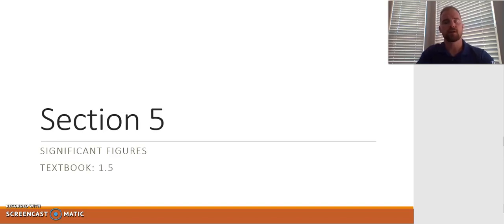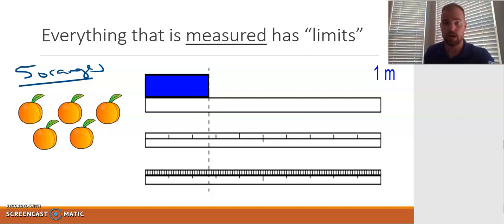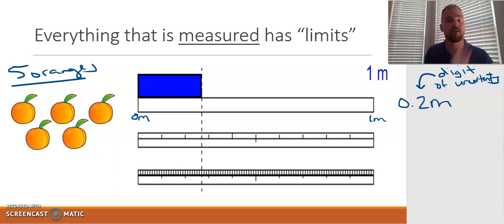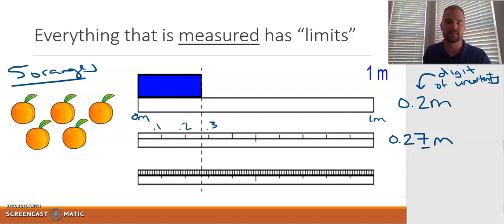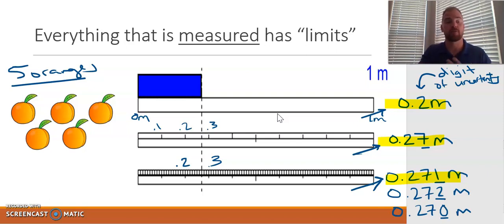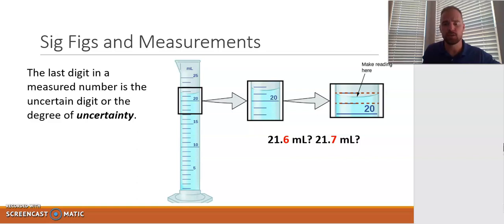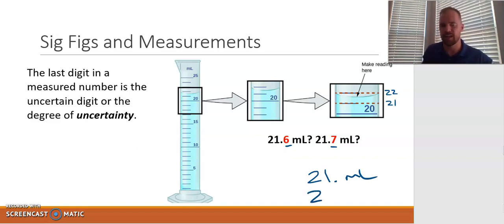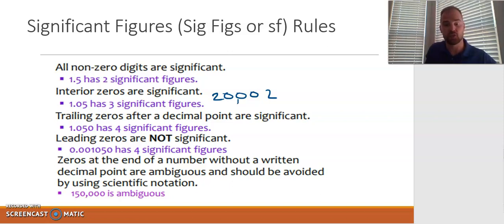Section 1.5 (Part 1)